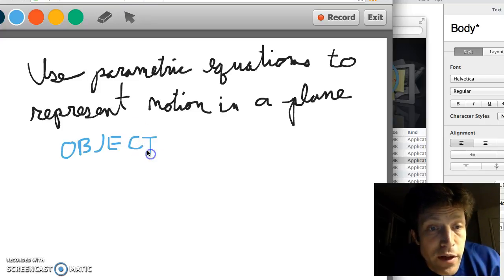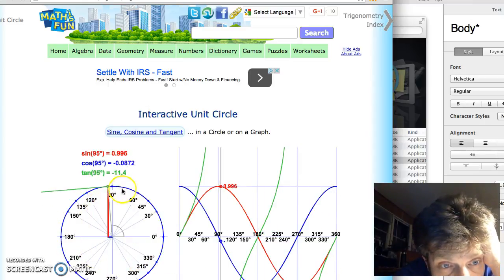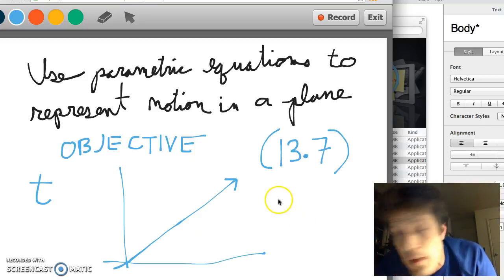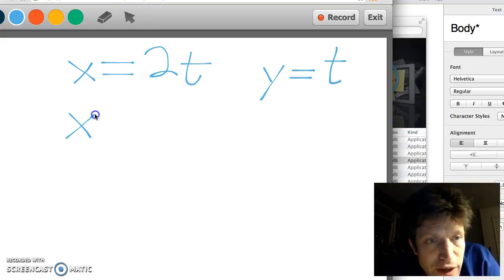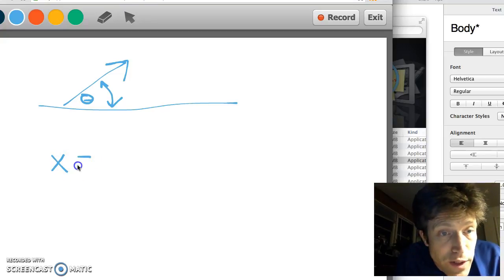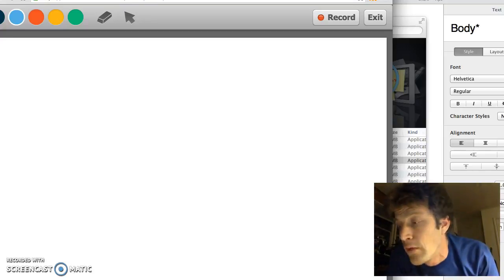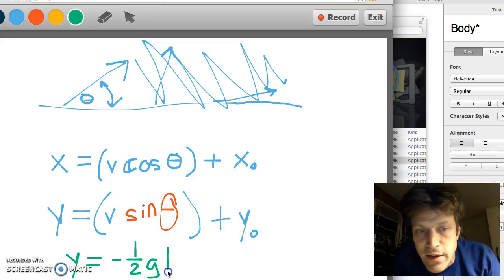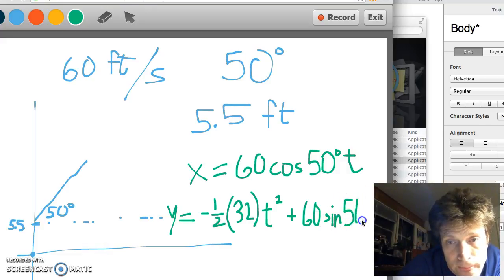13.7.A--Parametric equations, and eliminating the parameter, Part I